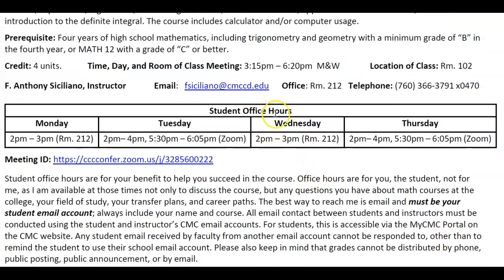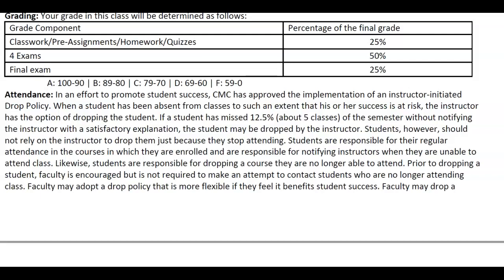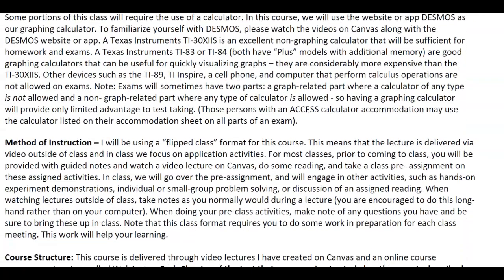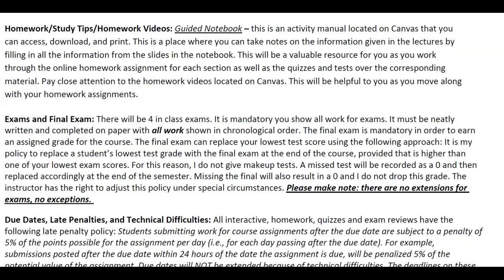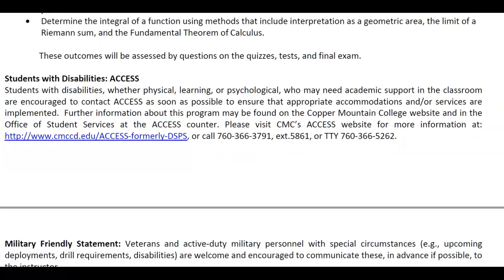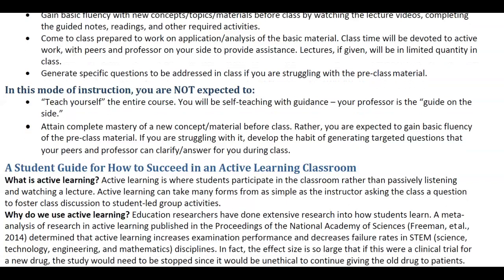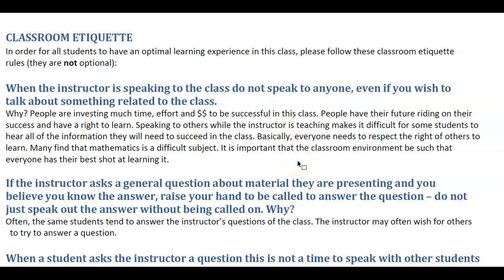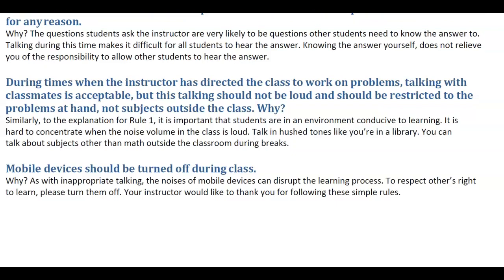Math 1A Syllabus Spring 2023